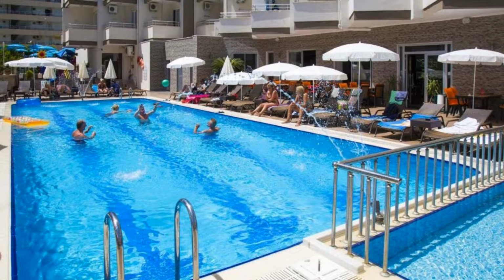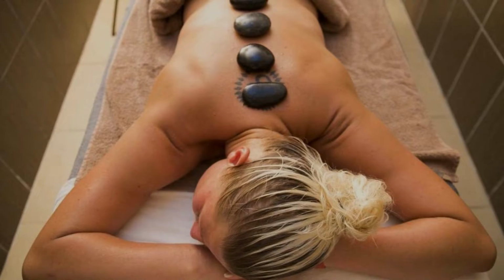Grand Atilla Otel, Alanya, Turkey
About Property:
You're eligible for a Genius discount at Grand Atilla Otel! To save at this property, all you have to do is sign in.
Grand Atilla Otel features a restaurant, seasonal outdoor swimming pool, a bar and shared lounge in Alanya. The property is around 500 m from Alanya Public Beach, 2.9 km from Kestel Beach and 3.5 km from Mustafa Kemal Atatürk Monument. The accommodation offers a 24-hour front desk, room service and currency exchange fo...
Property Type: Hotel
Address: OBA MAHALLESİ 14. SOKAK NO : 3 GRAND ATİLLA OTEL OBA MAHALLESİ 14. SOKAK NO : 3 GRAND ATİLLA OTEL, 07400 Alanya, Turkey
Searching For
1. Grand Atilla Otel - Alanya - Turkey
2. Grand Atilla Otel - Alanya - Turkey Address
3. Grand Atilla Otel - Alanya - Turkey Rooms
4. Grand Atilla Otel - Alanya - Turkey Amenities
5. Grand Atilla Otel - Alanya - Turkey Offers and Deals
Audio Credit:
Track Title: Blank Slate
Artist: VYEN